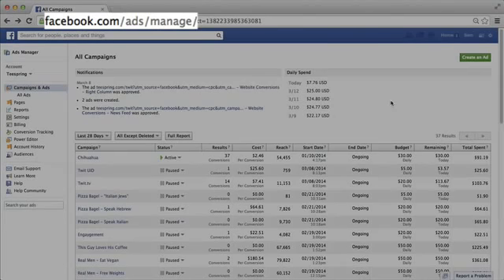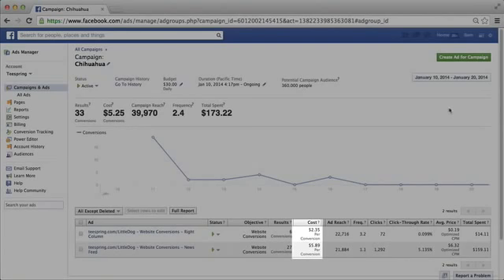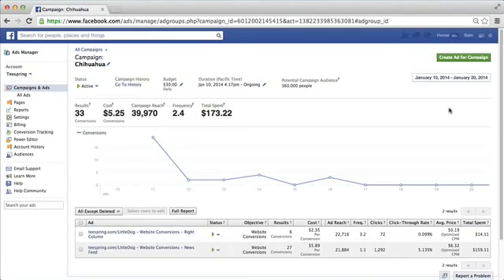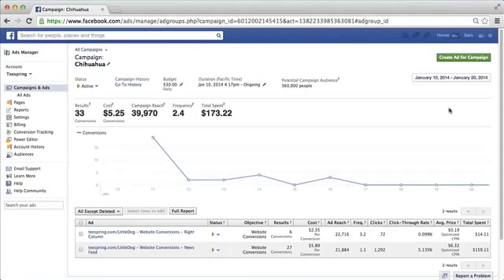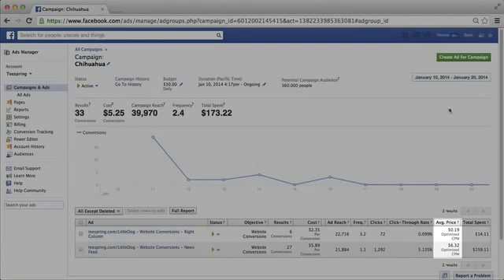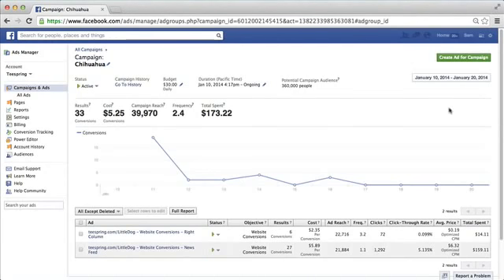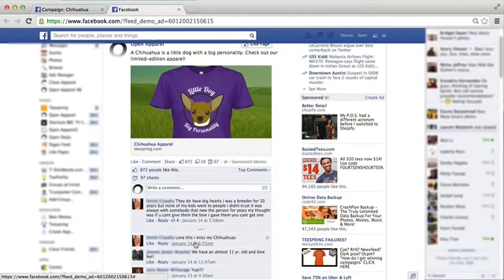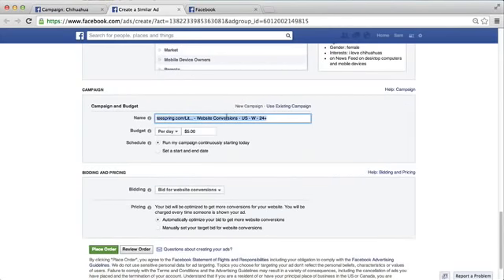Manage facebook ads for your teespring